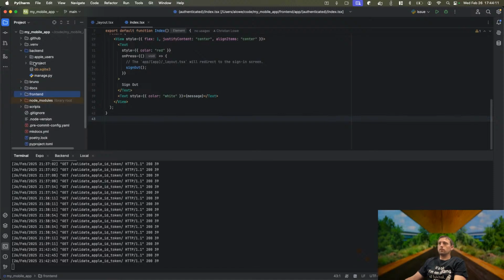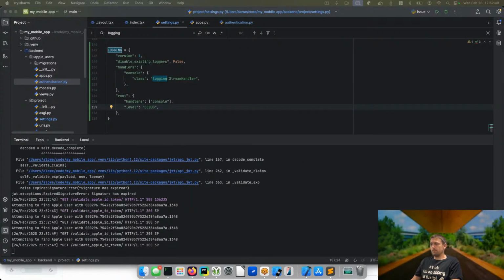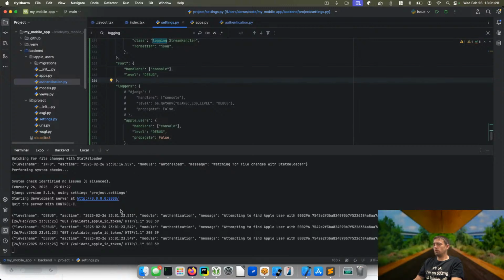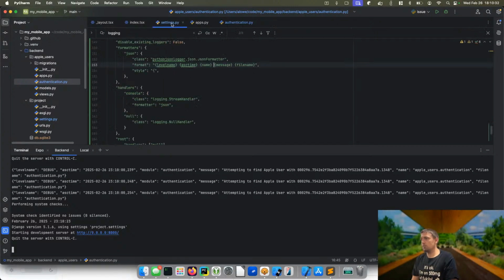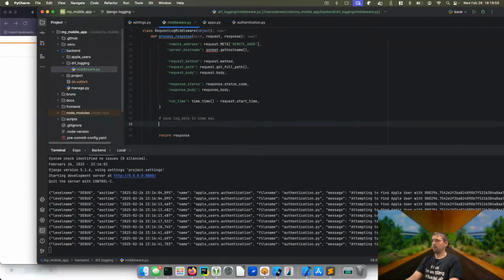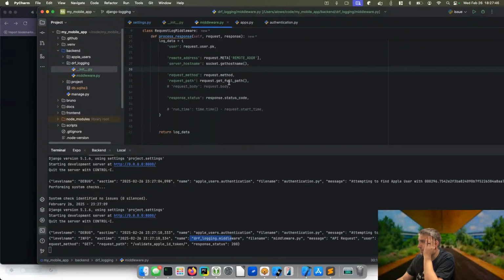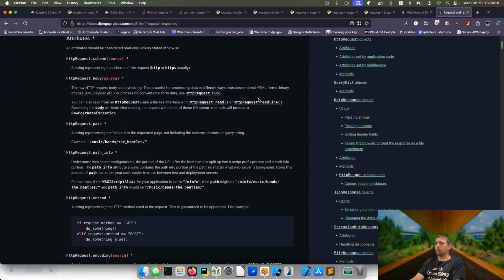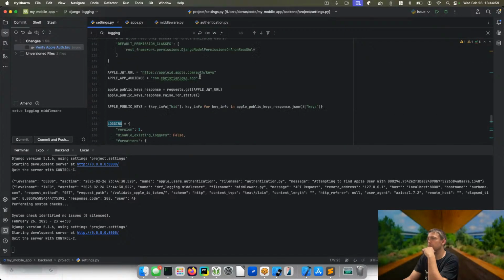Setting Up and Improving Django Logging